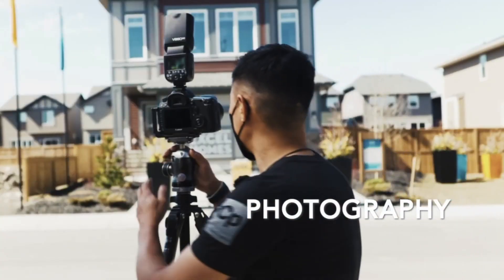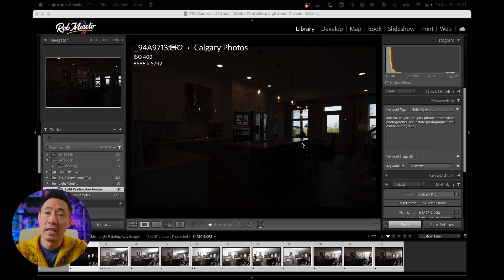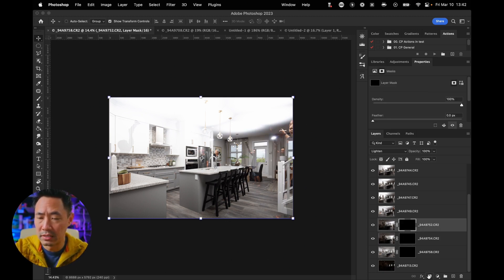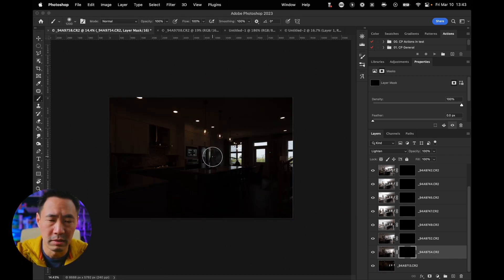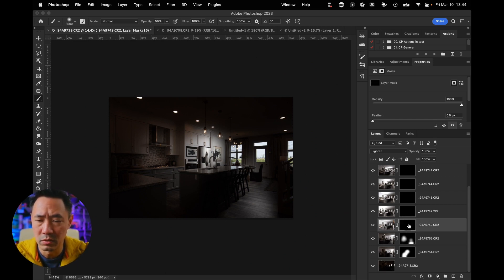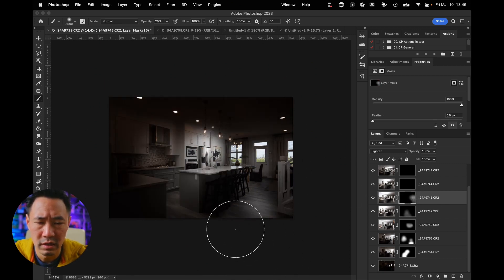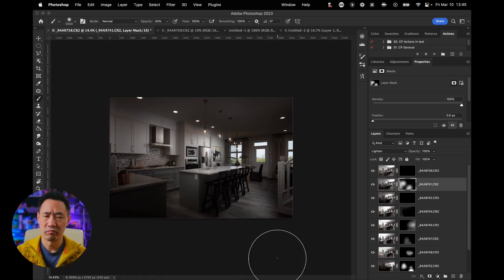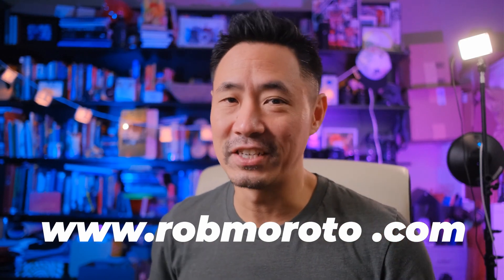Editing Dark Interior Real Estate Photos in Photoshop--Secrets Revealed!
Want to learn how to make Dark Interior Photos for realestatephotography or Architecture or InteriorDesign check out this very easy method of doing it! Seriously. it only takes like a minute to creat this image!

By following these simple tips, you'll be able to make your photos look more professional and inviting.

Real Estate Photography Course!
Now live!

GEAR AND APPS
Studio Lighting:
    FujiFilm XT-4 with 23 f2
Peripherals:
    Stream Deck+
Photography:
   Canon 5DSr
   16-35 f4 Canon L
Software: